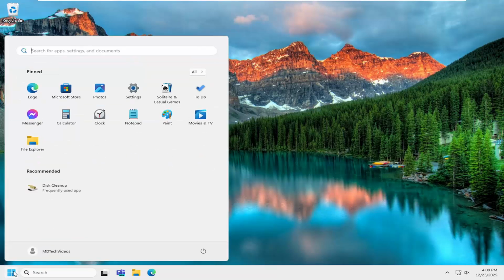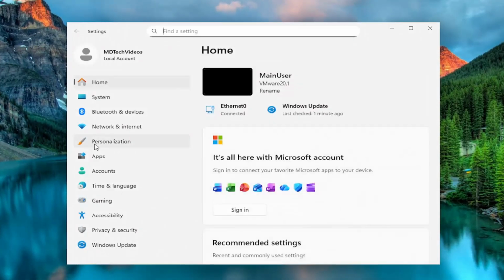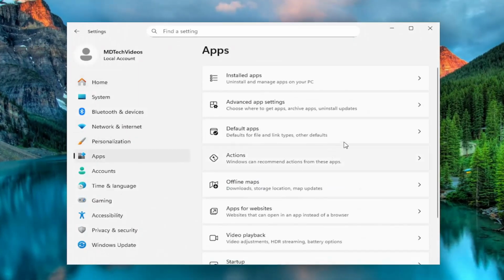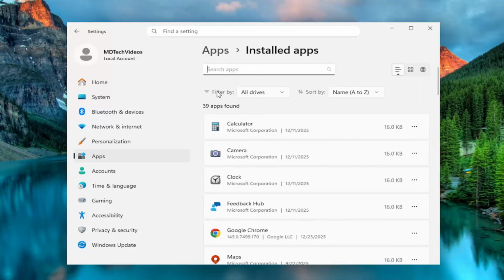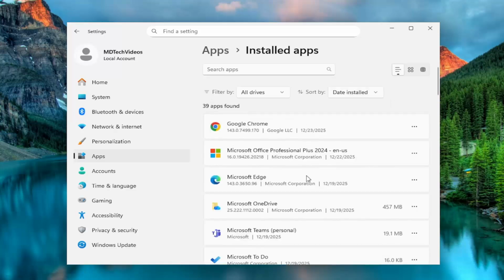How to View Recently Installed Apps in Windows - Full Guide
Viewing recently installed apps in Windows allows users to track new software additions, manage applications efficiently, and troubleshoot potential issues. This tutorial focuses on accessing lists of recently installed programs in Windows, making it easier to review and organize your system. Understanding which apps were recently added helps users remove unwanted software, manage updates, or verify installations. The guide also highlights how monitoring recent installations contributes to better system organization and performance.

Issues addressed in this tutorial:
View recently installed apps Windows
Check new programs Windows
Windows app installation history
Track installed software Windows
Manage recent apps Windows
Windows recently added programs
Review new applications Windows
Monitor software installations Windows
Windows app management guide
Access installed programs Windows

Keeping track of recently installed applications helps maintain a clean and efficient Windows environment. This tutorial explains why reviewing new software is important for storage management, security, and system optimization. Users can quickly identify unwanted programs or verify new installations. Proper monitoring of recently installed apps ensures better organization and improved performance on Windows devices.